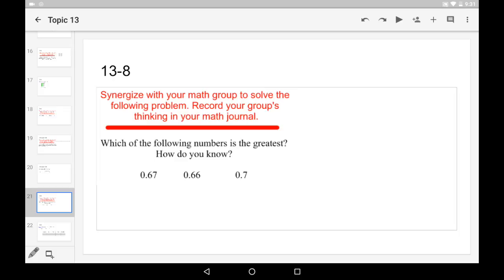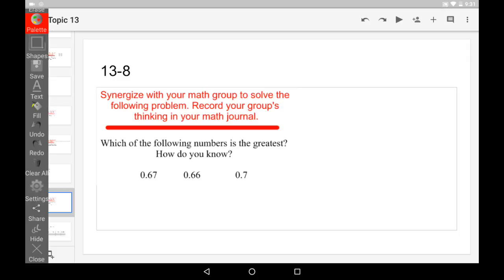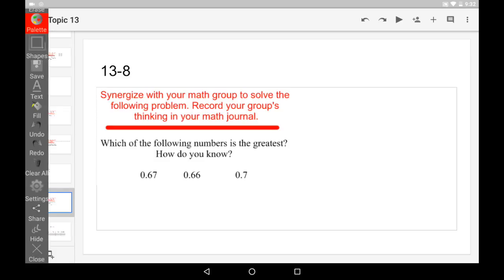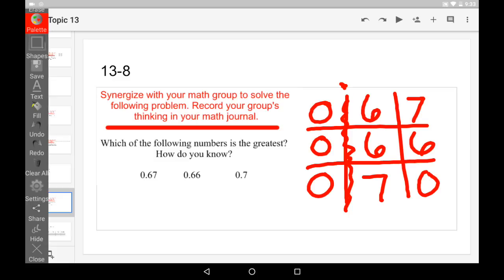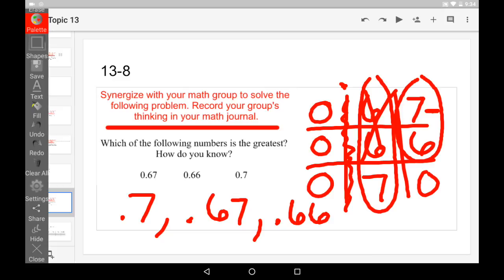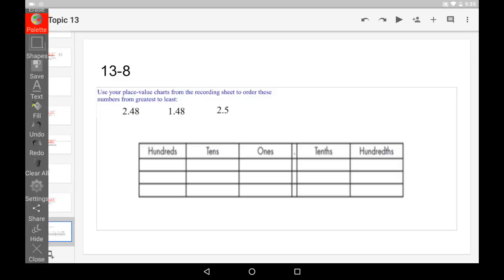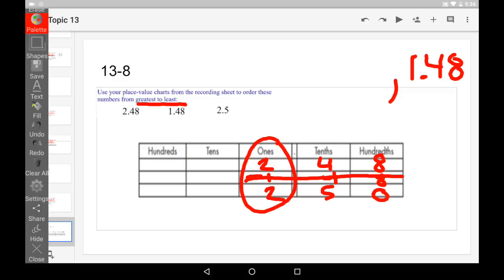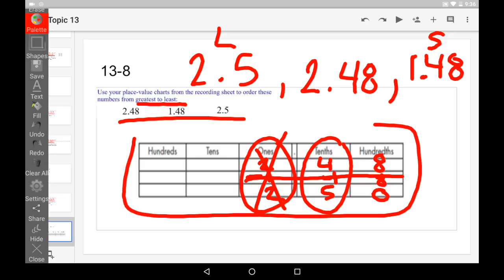Topic 13 Lesson 8